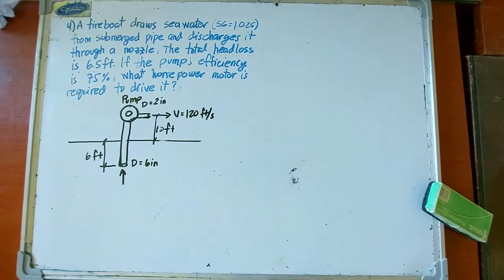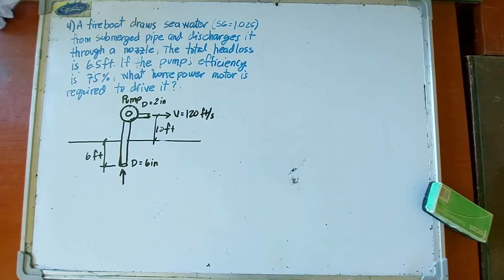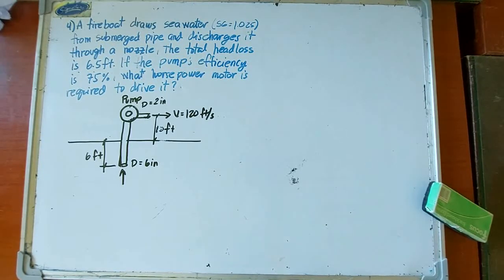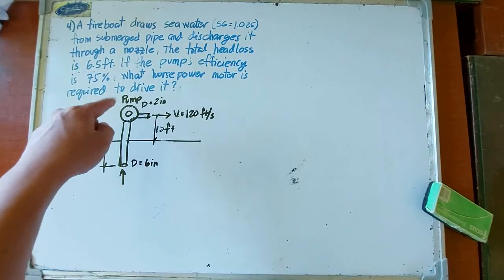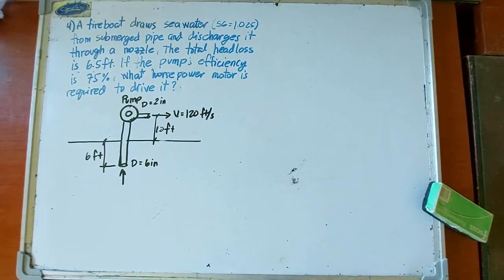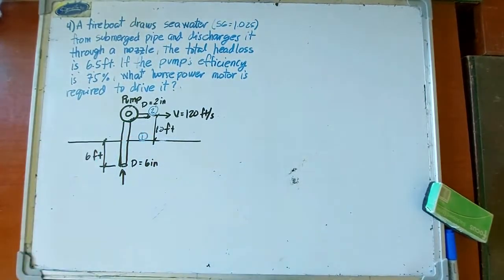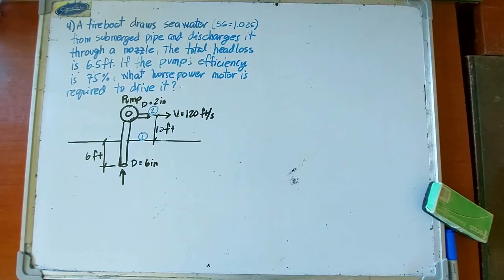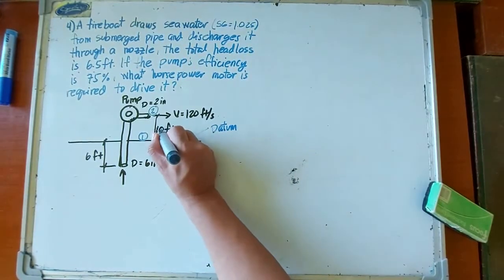Energy, Energy Head, and Energy Equation Part 7